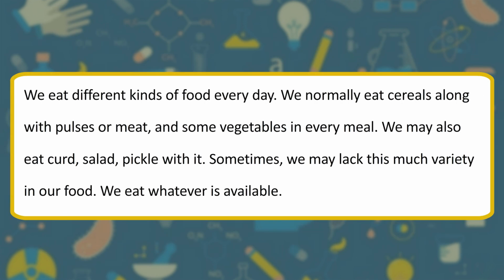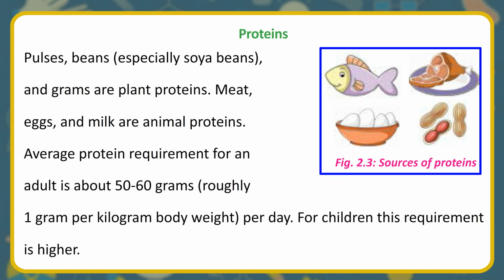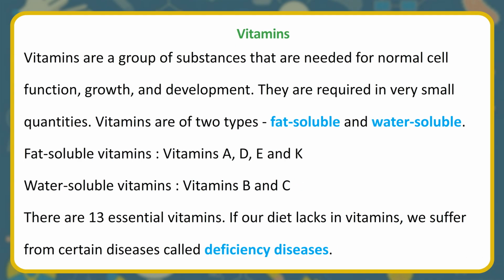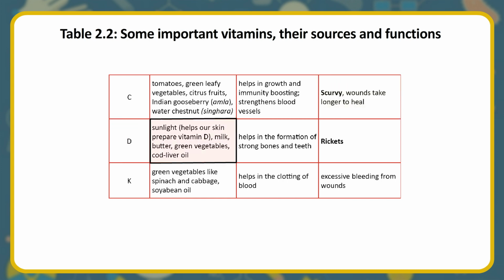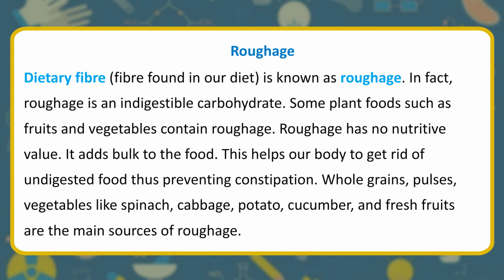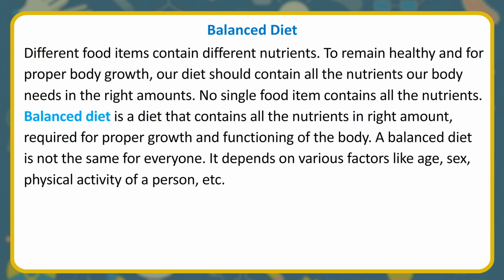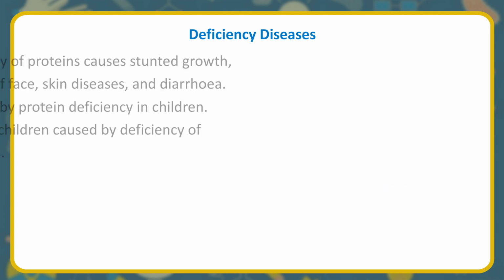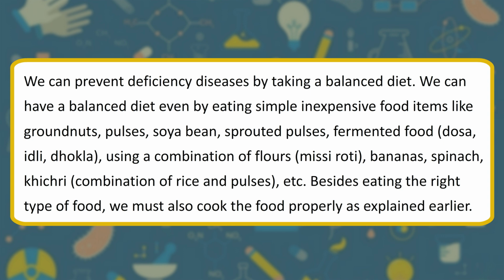Components of Food II Explorer science Book-6 II